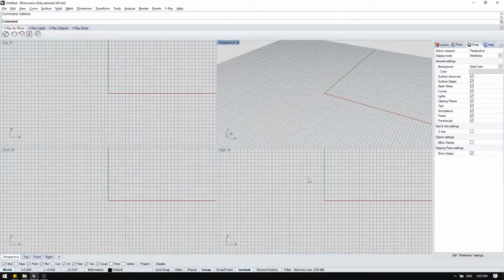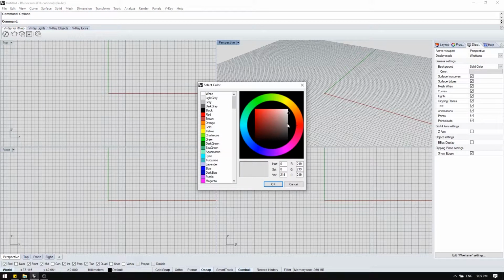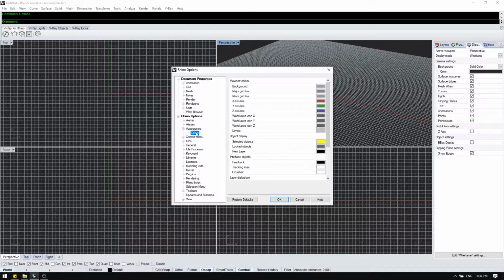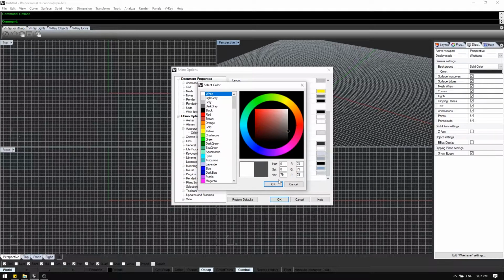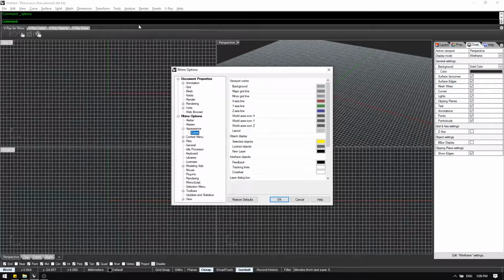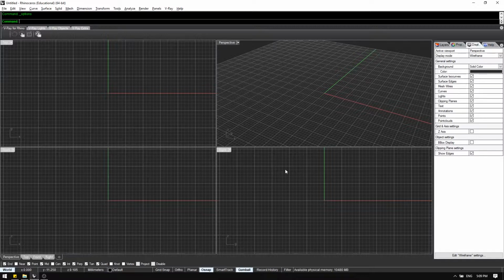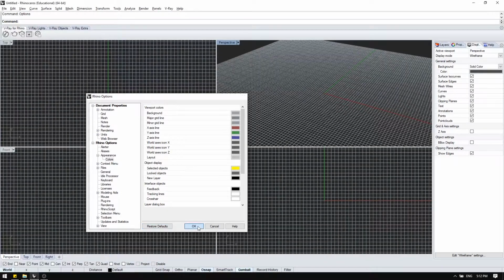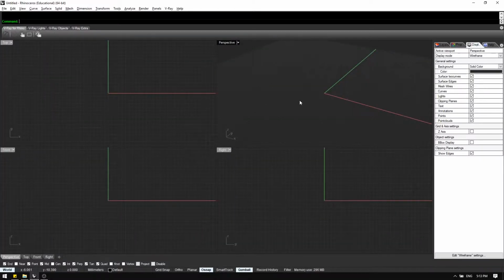Rhino Dark Mode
In addition to customizing the user interface, today's rhino tutorial will walk you through saving your preference to a more portable form so that you can replicate your custom user interface instantly on another computer or a new version of rhino. We spend countless hours staring at rhino, and optimizing it to your preference can have an immense impact on your eye health and workflow. Let us know what you think!